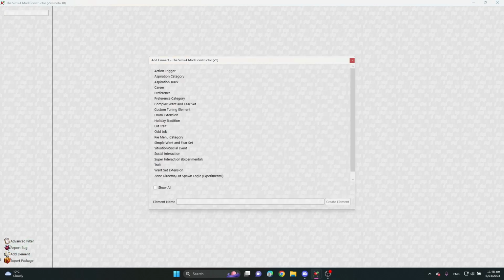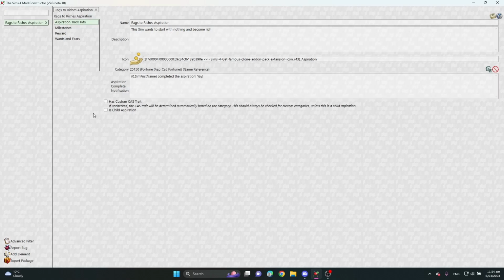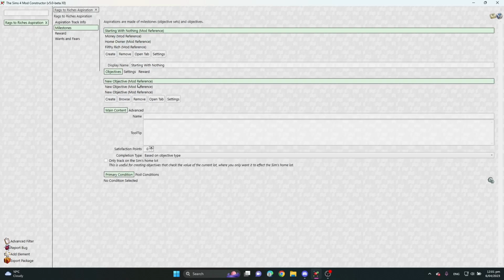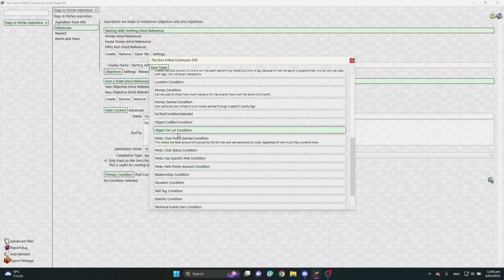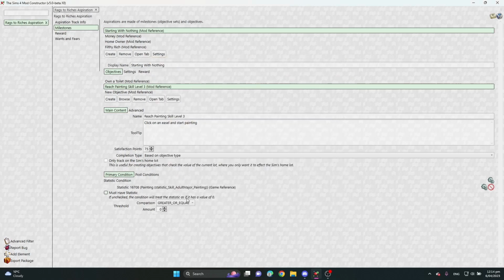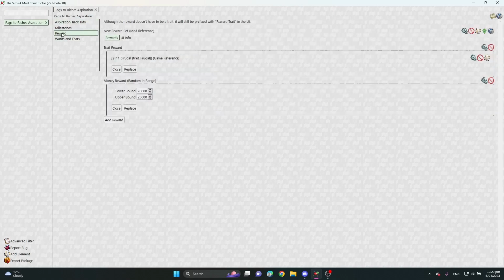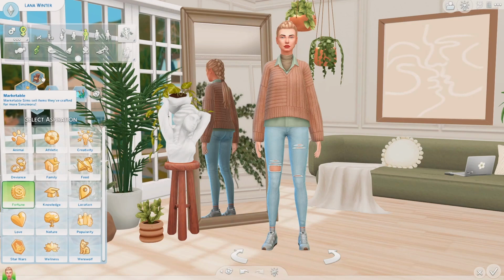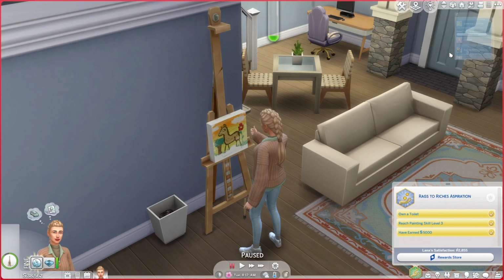CREATE AN ASPIRATION | SIMS 4 MOD TUTORIAL EP.8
This is a fun mod to create when you're just starting out!
⭐Open Me⭐